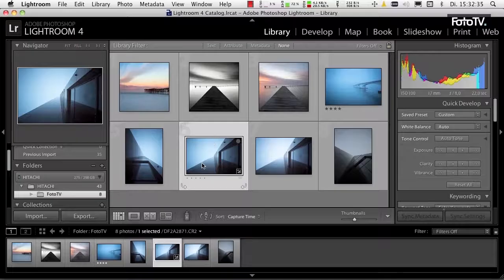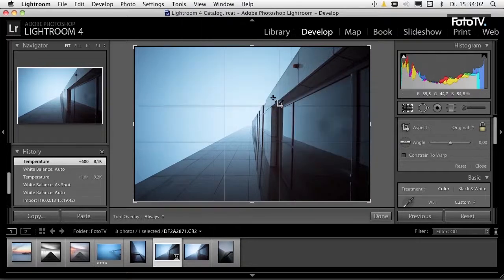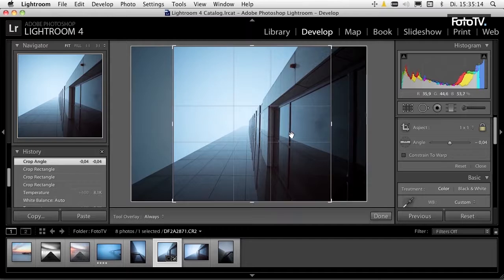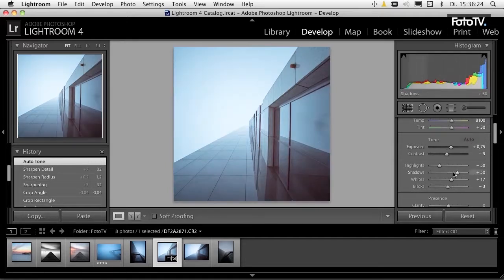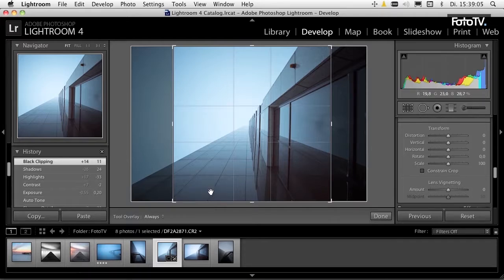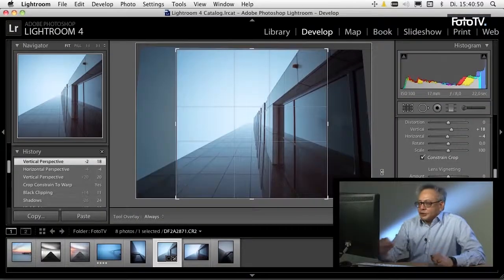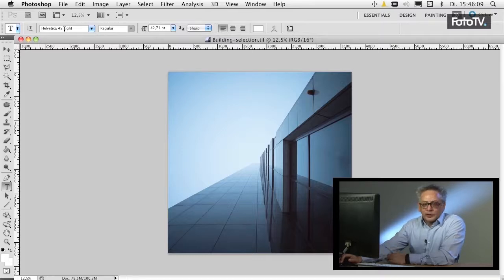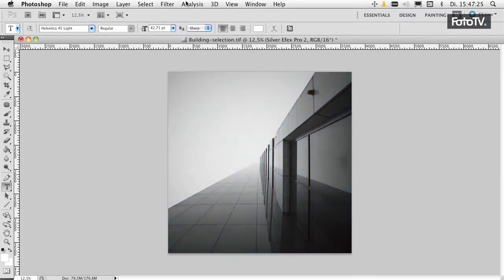Bonus E raw optimization conversion